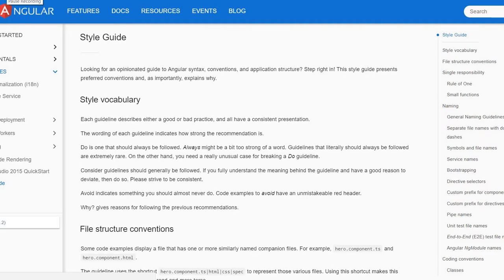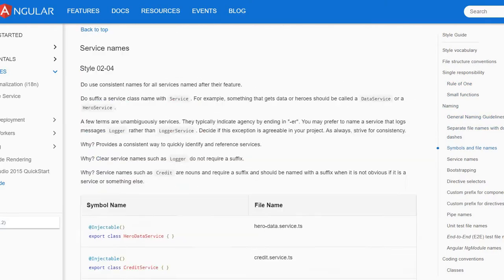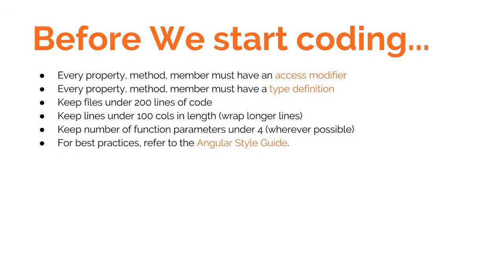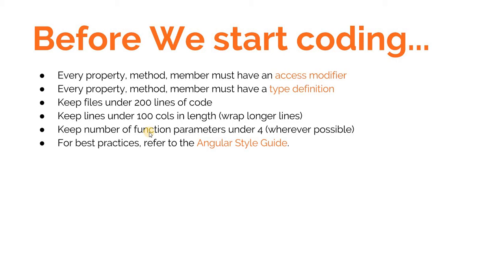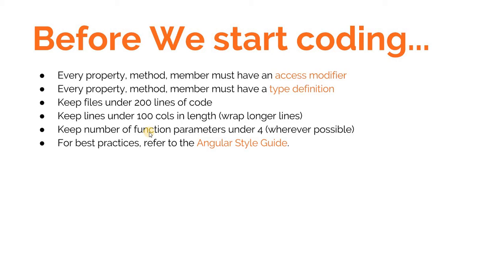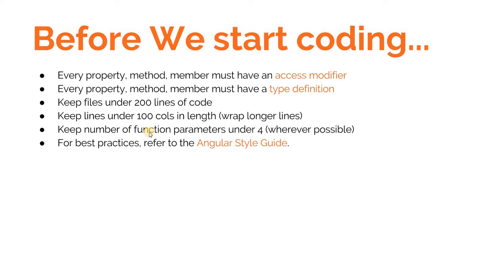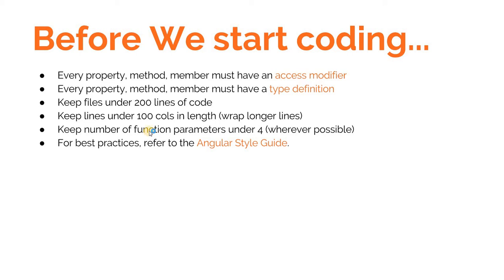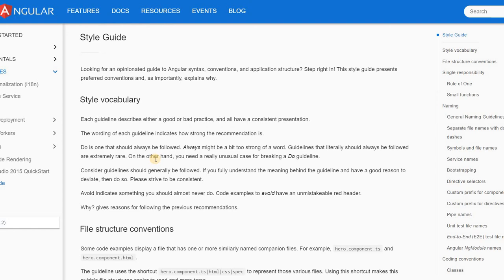Angular Training Part 2 - Angular Concepts - Style Guide and Design Patterns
In this video, we discuss Angular Style Guide at a very high level. Style guides must be followed for a better and smooth development experience.